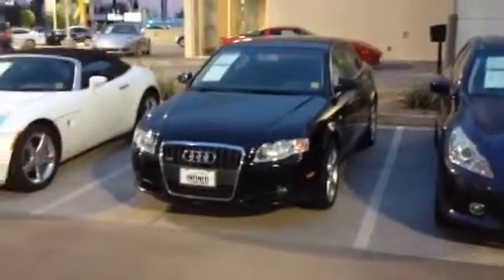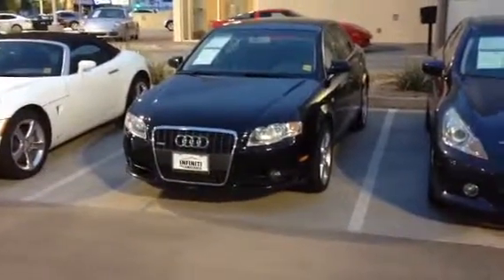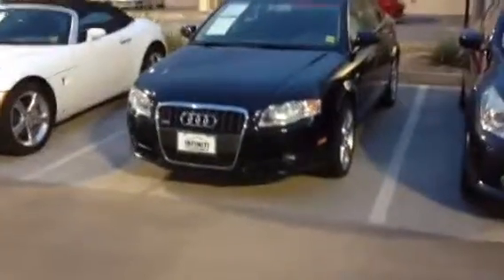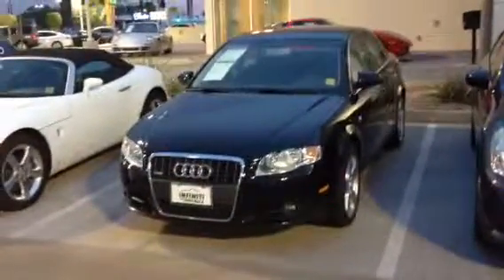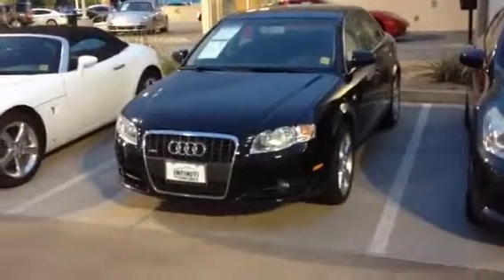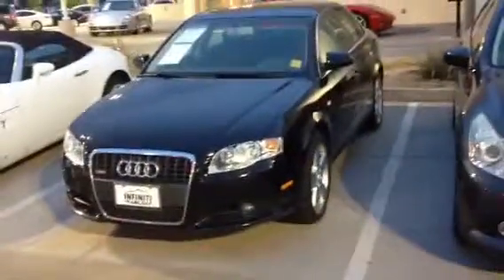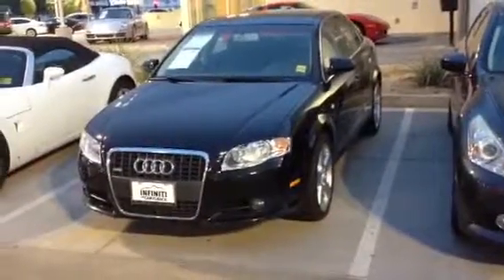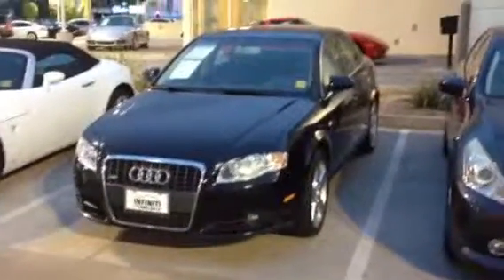Abc Nissan Audi A4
Lino